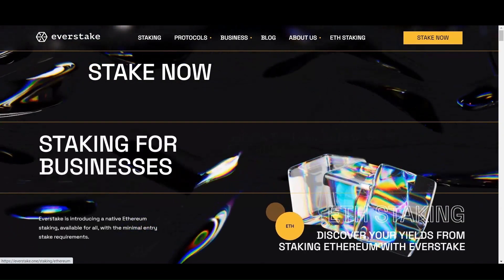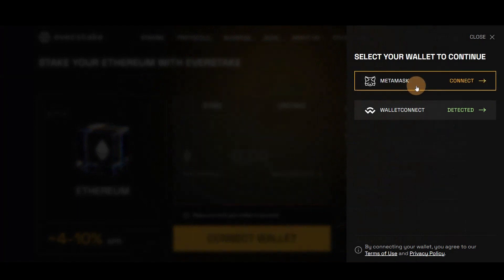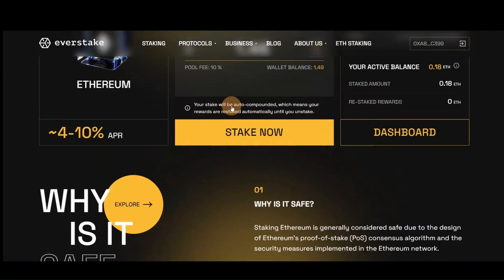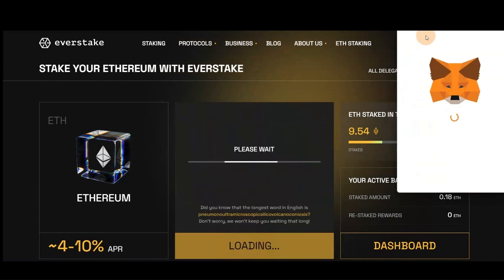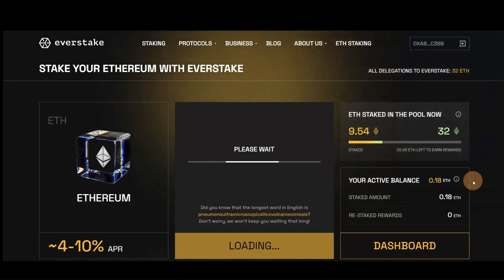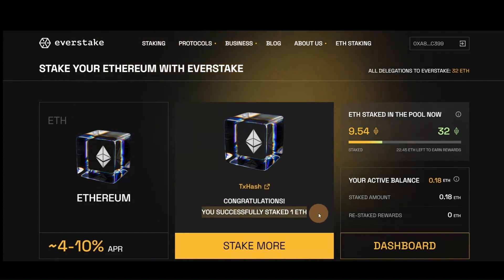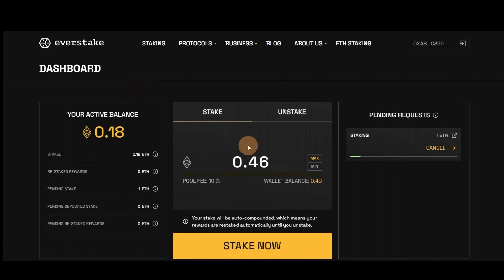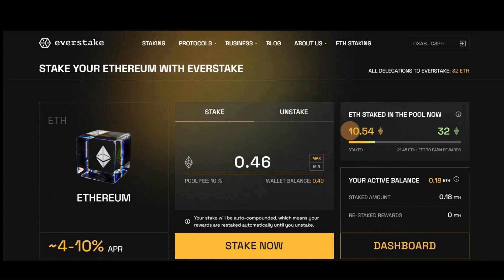How to stake Ethereum starting from 0.1 ETH with Everstake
We’re excited to introduce our latest solution, enabling everyone to stake Ethereum from as little as 0.1 ETH. It’s highly secure, which was proven by ChainSecurity audit. And this video will show you how easy it is to use it.